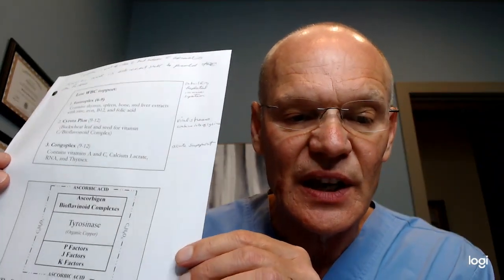Building White Blood Cells + A Huge Change in 6 Weeks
White Blood Cells are a core part of how our body keeps out infection.
When our white blood cell count is too low, infections happen more easily.
I want to show you some important supplements that you can purchase as a member of my practice. These will help you boost your white blood cells, making you healthier and less prone to catching viruses.